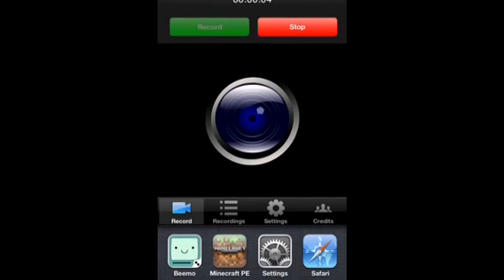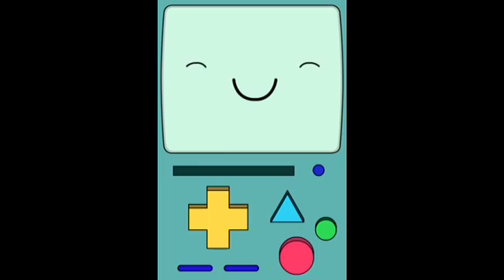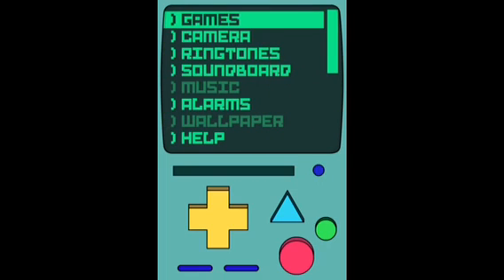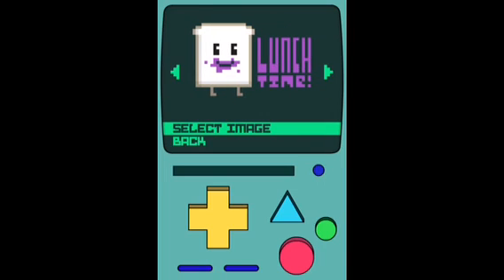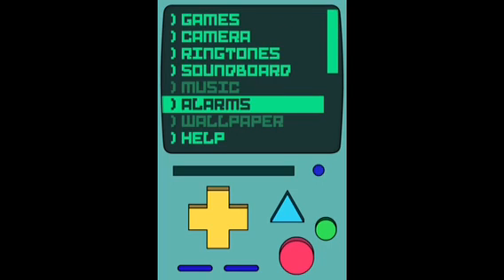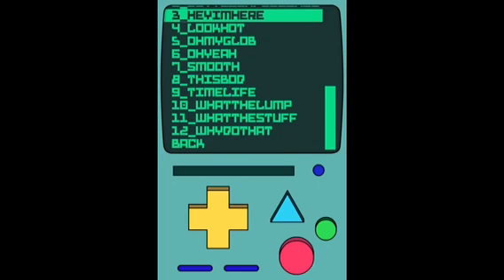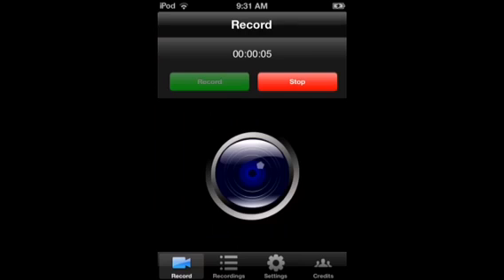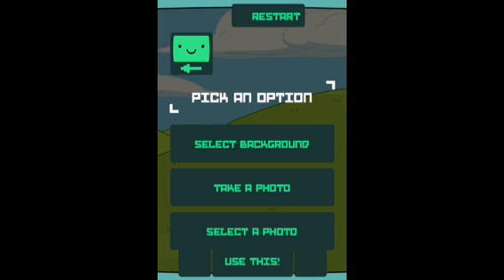Beemo game review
This is a free game. If you are willing to pay,
There is a full version;)